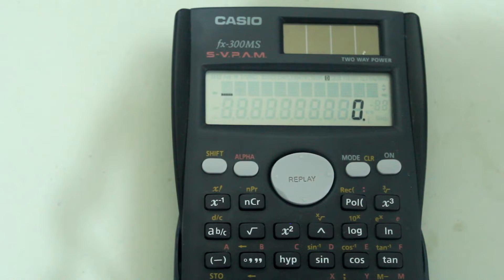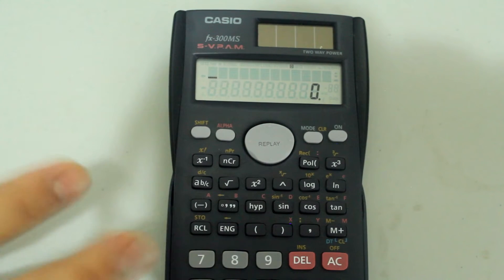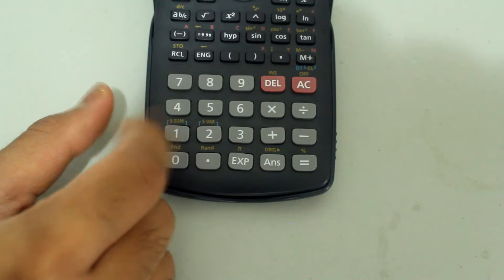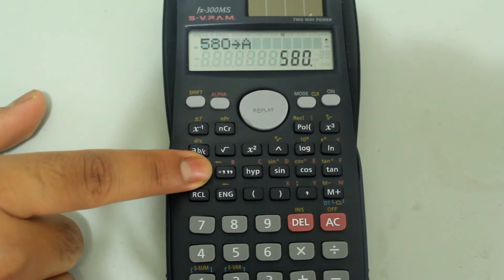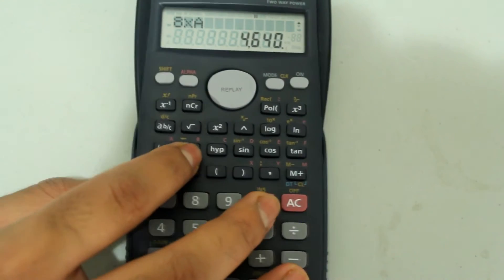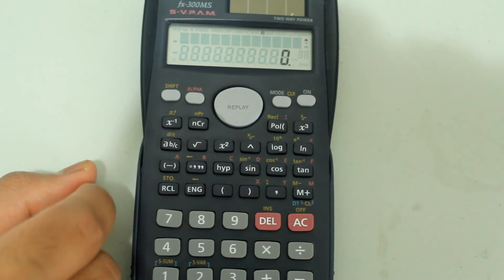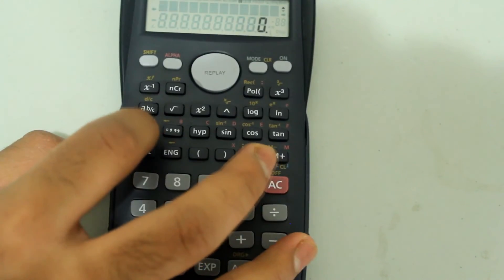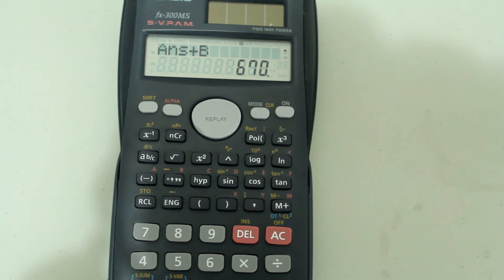How to Store Values on Your Casio Scientific Calculator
In this video, I show you how to save/store values for future calculations on your Casio scientific calculator. The model I use in the video is an FX-300 MS, but the feature should be the same for similar models. Casio scientific calculators allow you to assign letter/variables to saved numbers (A-F,M,X, or Y). I show you how to store and recall values for calculations.